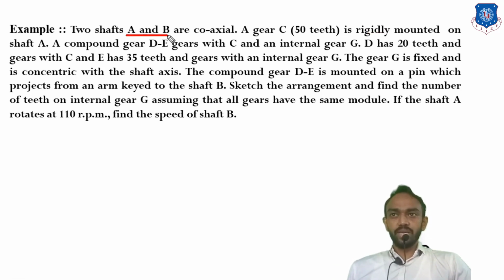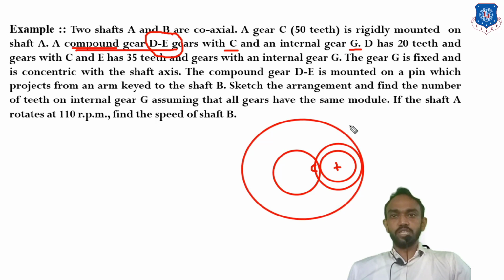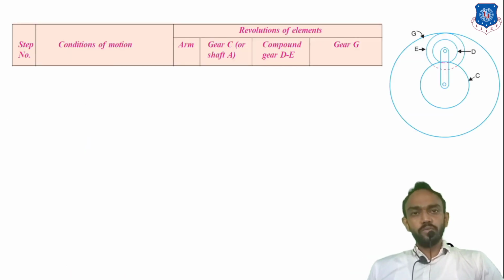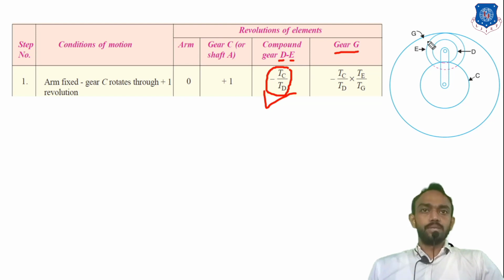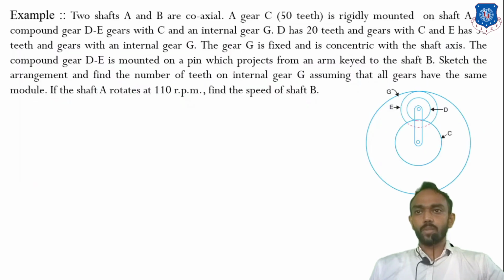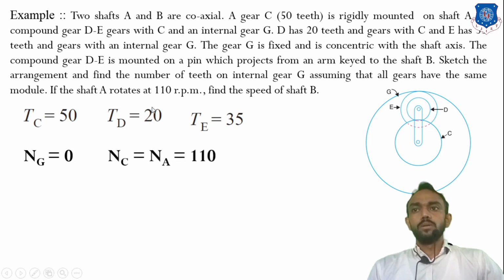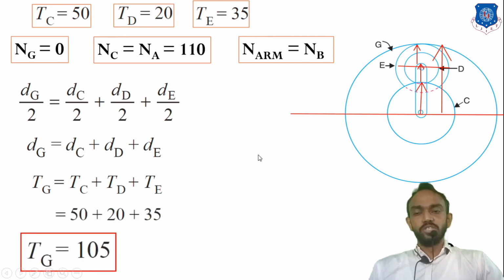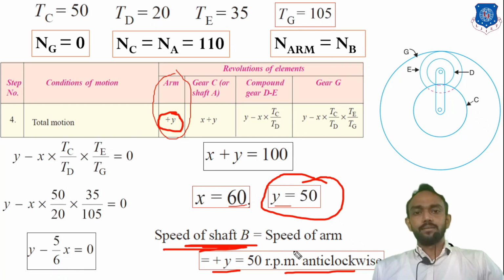L 12 Numerical 2 of Epicyclic Gear Train | Kinematics and Theory of Machine | Mechanical